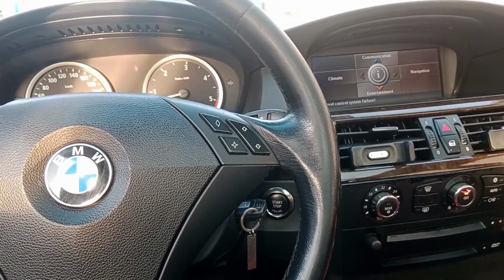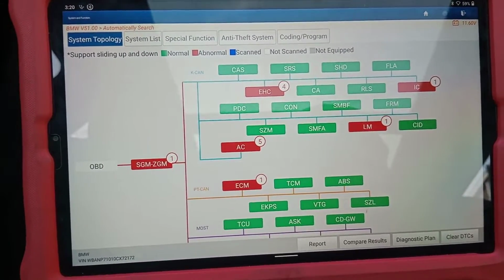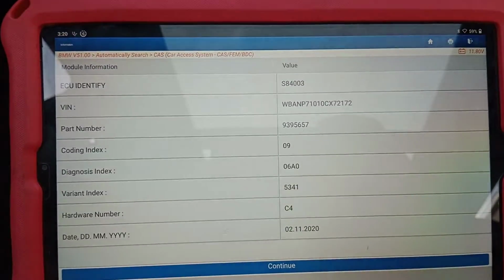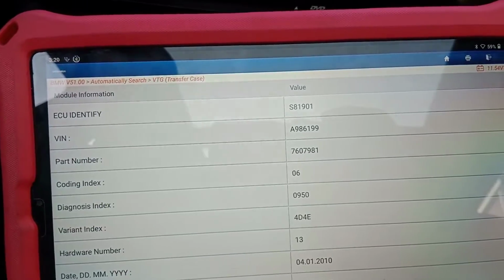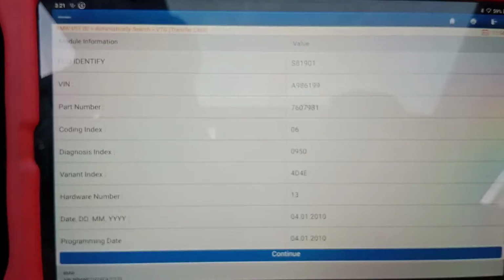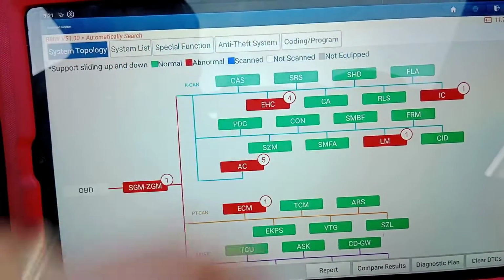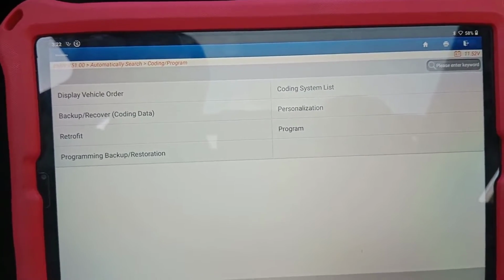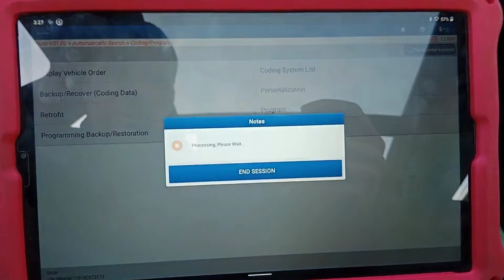BMW E60 VTG (Transfer-Case) coding used Module with ProDiag (Diagzone, Xdiag).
How to code a used module, simple and fast !
 Using an aftermarket Programmer is 10 times faster than an OEM one.
    This video is for educational and informative purposes, take the risk if it doesn't go as it should !!!